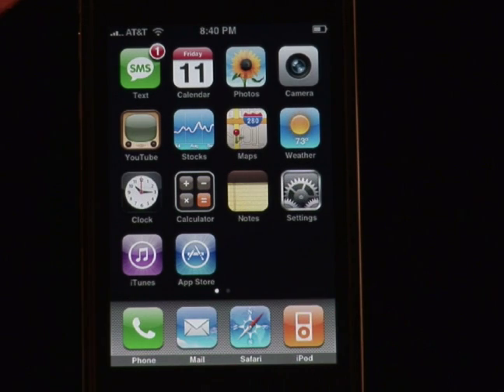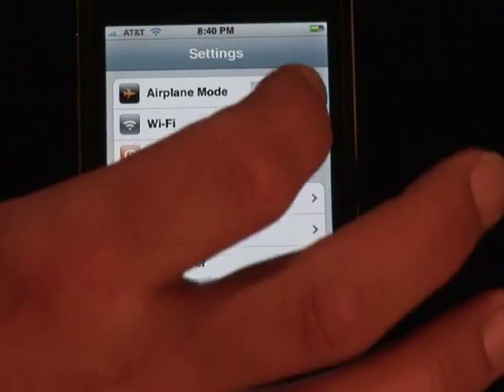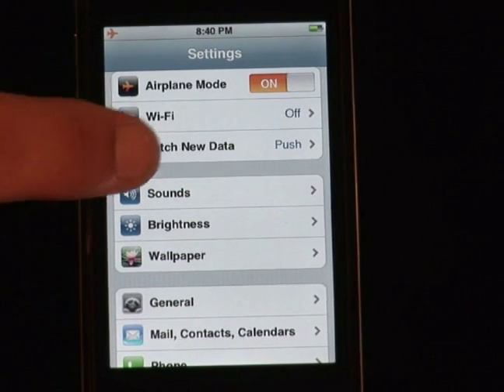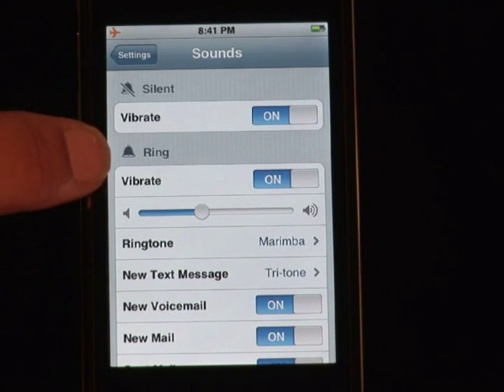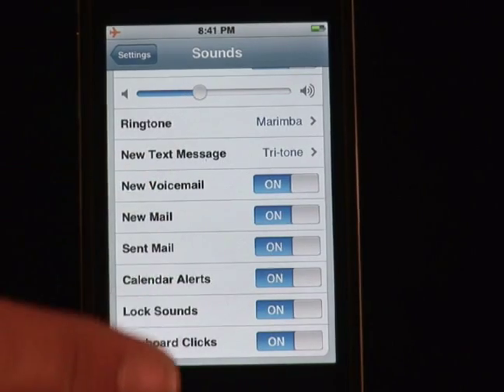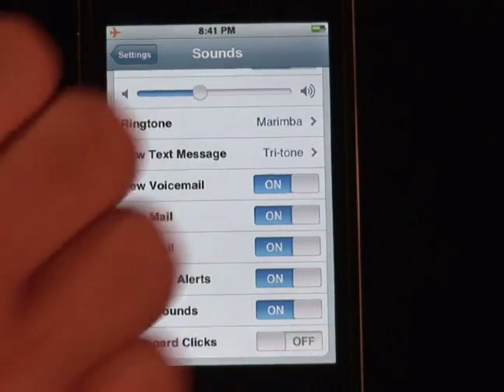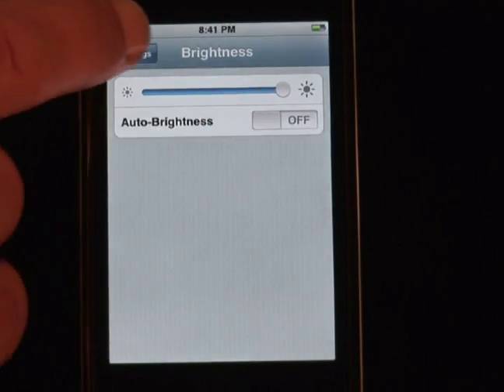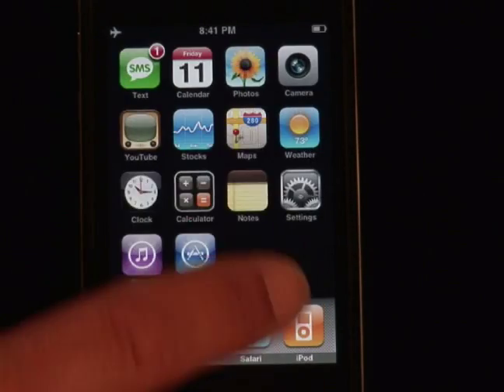How to Set Up & Change Settings on the iPhone 3g